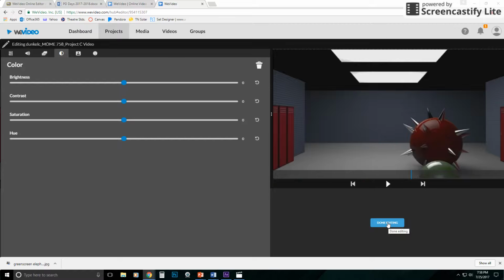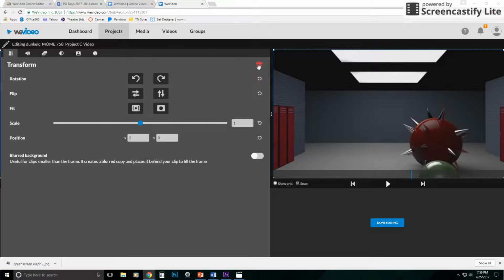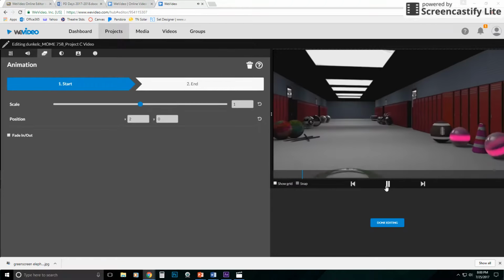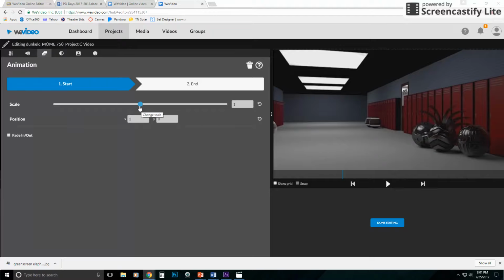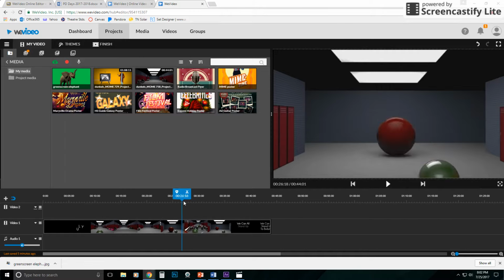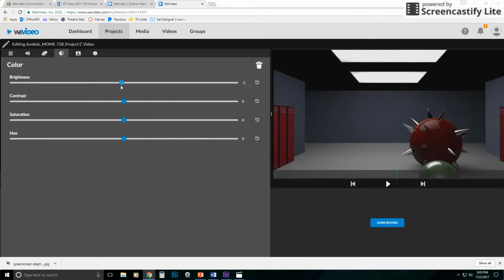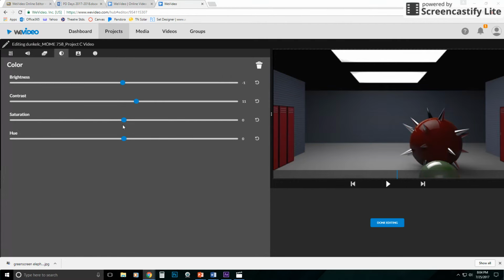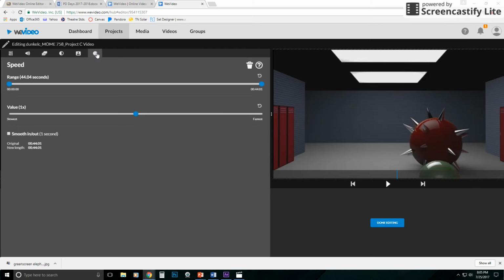WeVideo - Clip Editor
How to use the clip editor function to edit size, color, animation, audio, etc.